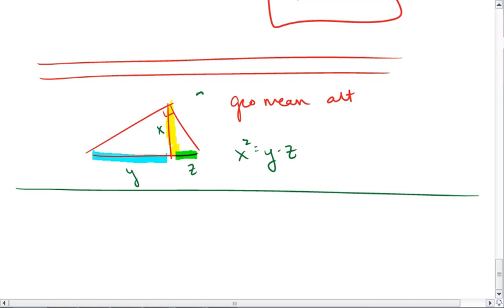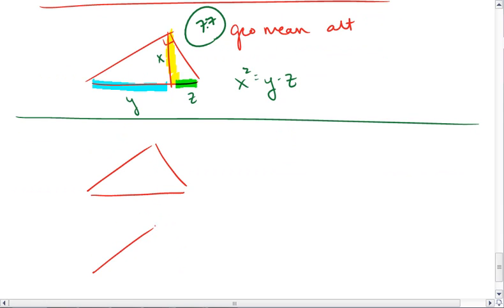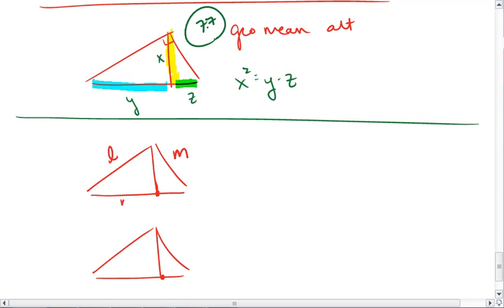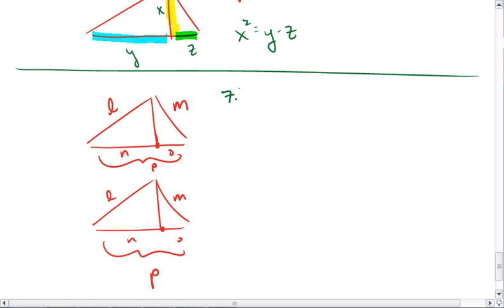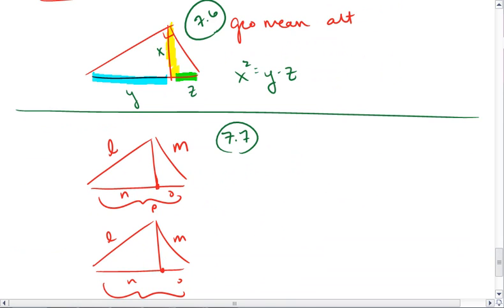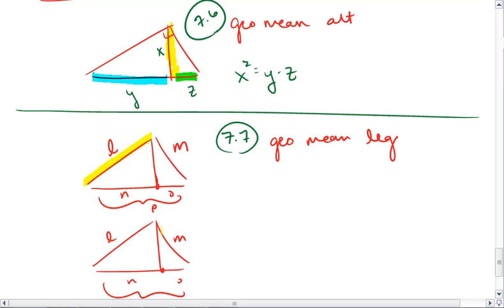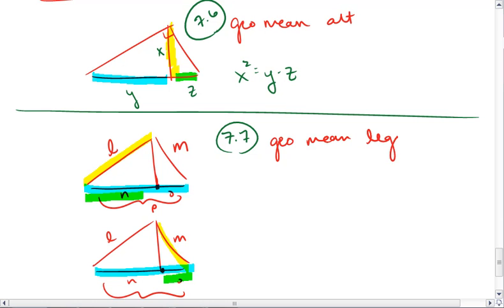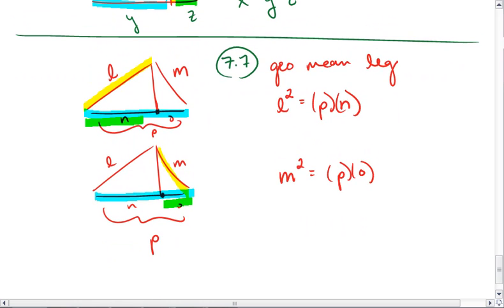Geo 7.3 (5 of 5) Summary Wrap-up.mp4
Wrap-up of summary of section 7.3 - similar right triangles and geometric mean theorems.